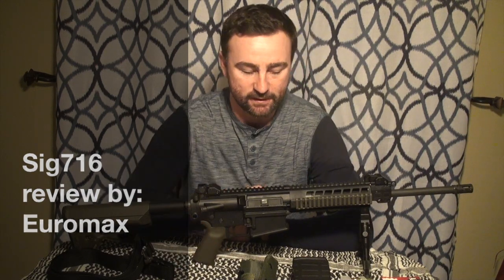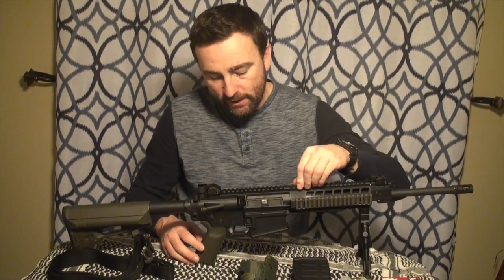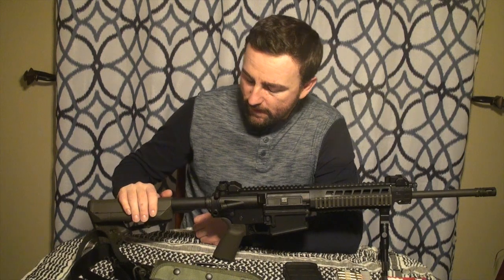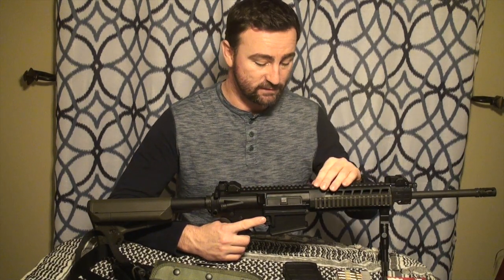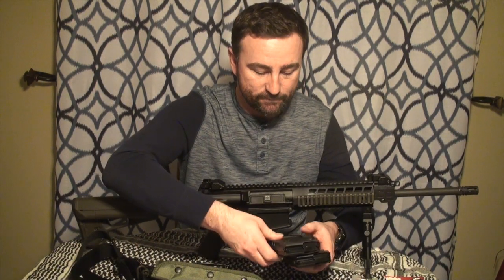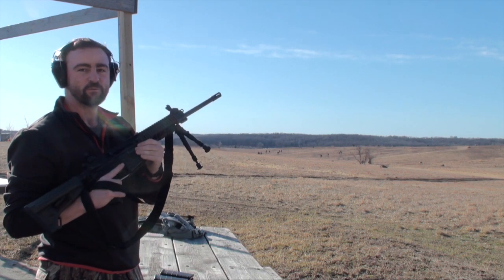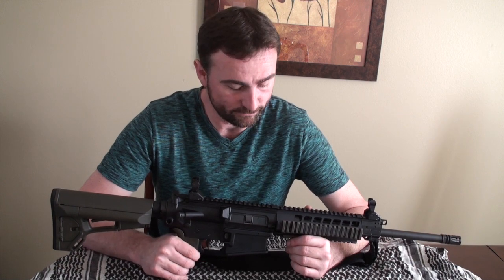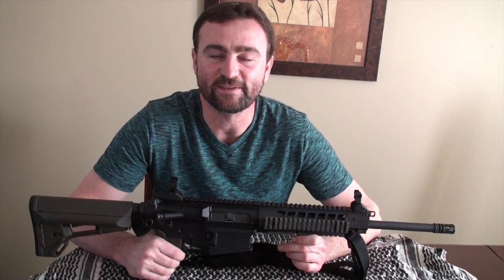Sig716 review and range test